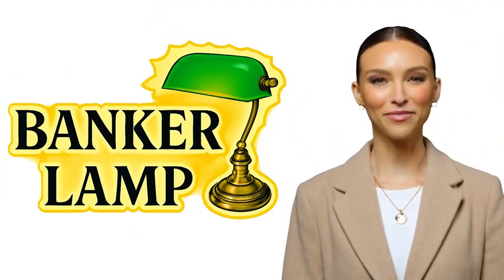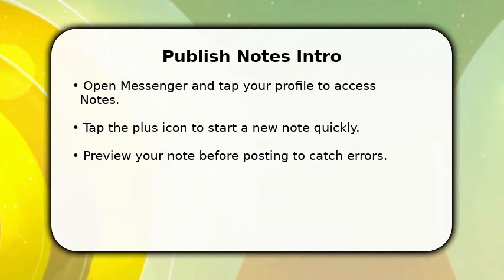How to Public Notes in Messenger - Step by Step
How to Public Notes in Messenger - Step by Step | 🔒 Surfshark VPN Deal — Stay private and secure. $1.99/mo + 3 Months Free ▸

Learn the step-by-step process of creating and sharing public notes within messenger apps. This video guide covers essential tips for effective communication, privacy settings adjustments, and how to engage with your audience.

public notes in Messenger, how to share on social media, Messenger app tutorial, communication skills, privacy settings for sharing